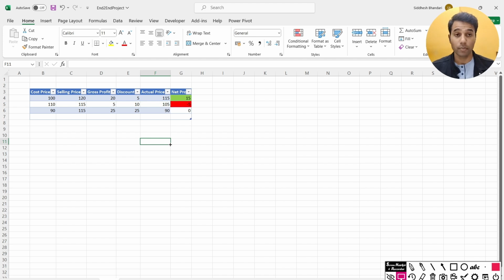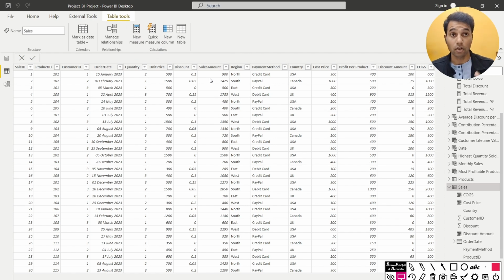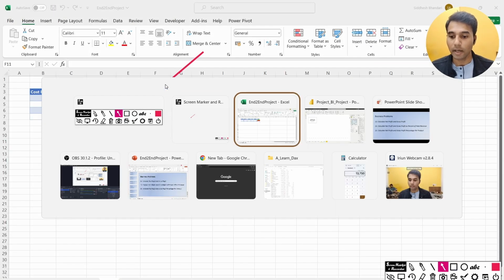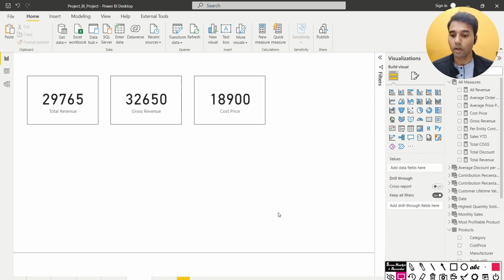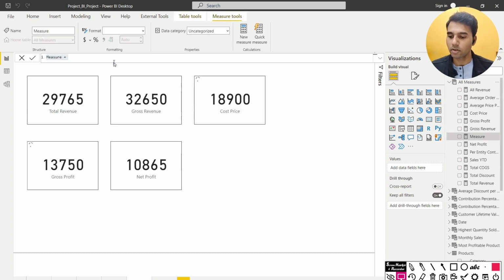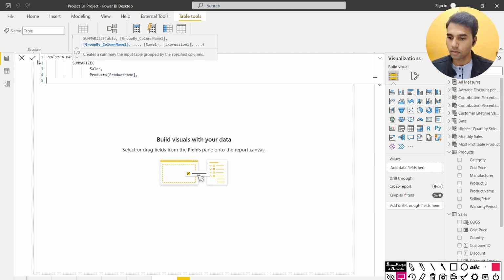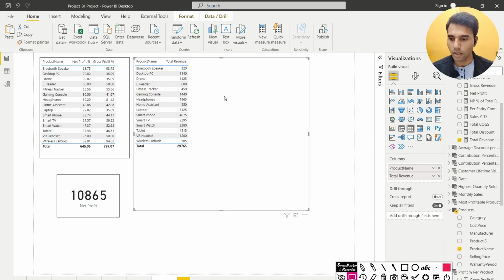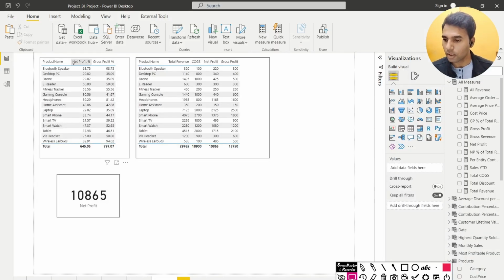Mastering DAX: Learning DAX through End to End DAX Project Business Problems Part 6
🚀 Welcome to @LearnDAX Channel! 📊 In this video session, we're learning  Data Analysis Expressions (DAX) in Power BI. 🤓✨ Join us on a journey of "Mastering DAX: Learning DAX through End to End DAX Project Business Problems Part 5" where we demystify these essential functions and unveil their true potential

Link to the Dataset and the DAX Queries